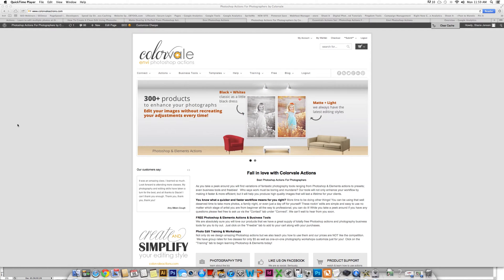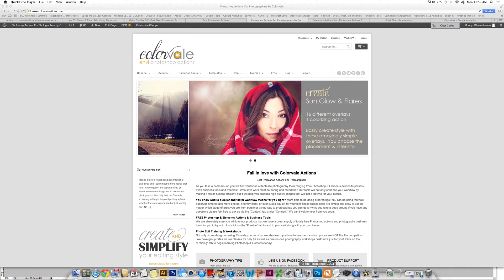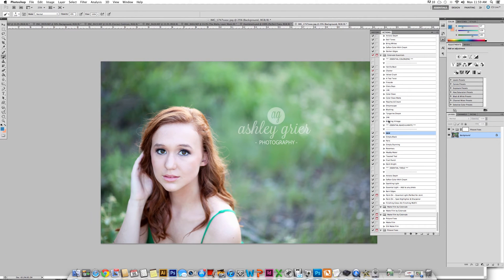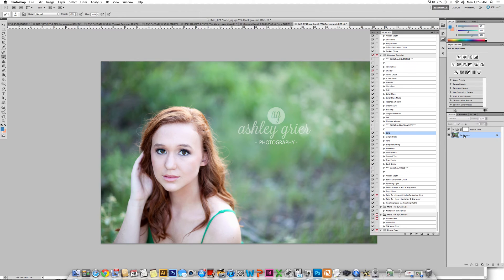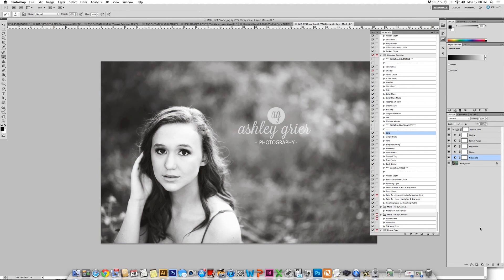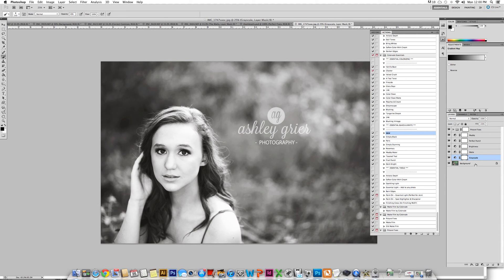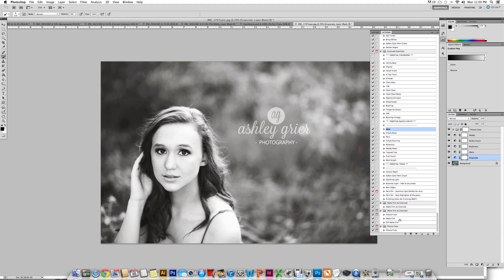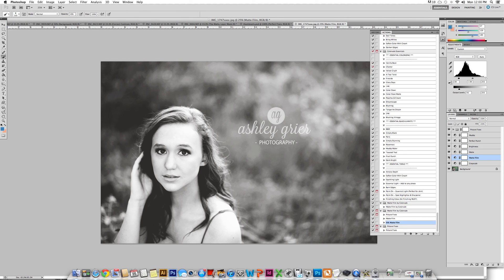Colorvale Actions - How To Apply A Matte Finish To Your Photos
Colorvale - How to add a matte film to any photo using Photoshop or Elements